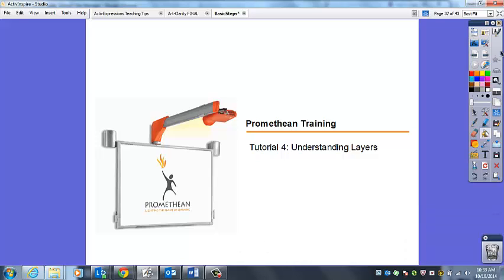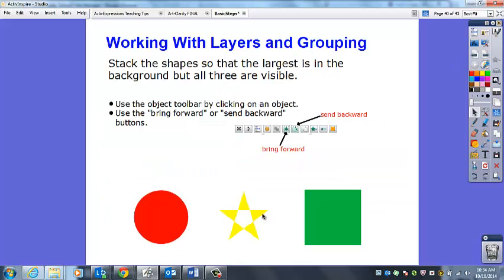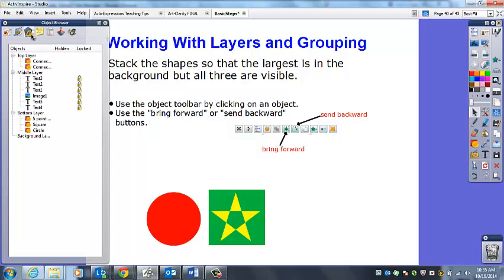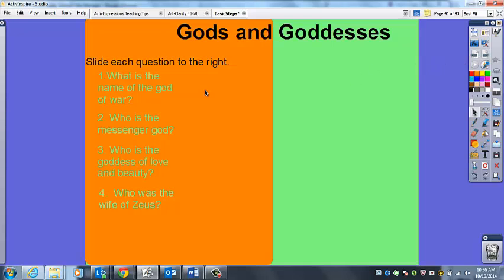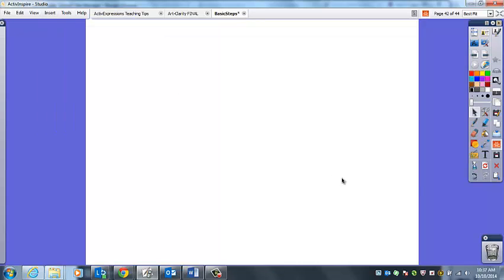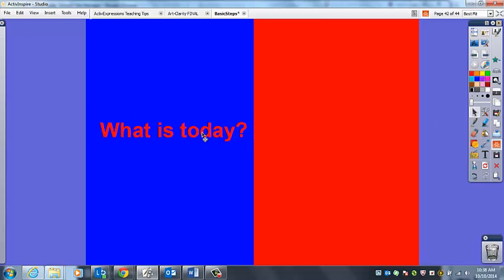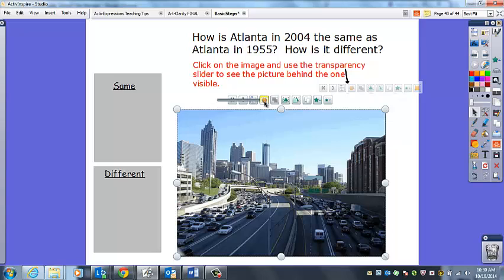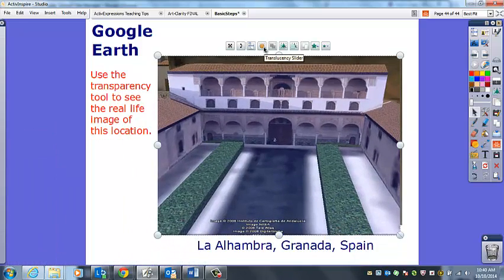Tutorial 4 - Layers